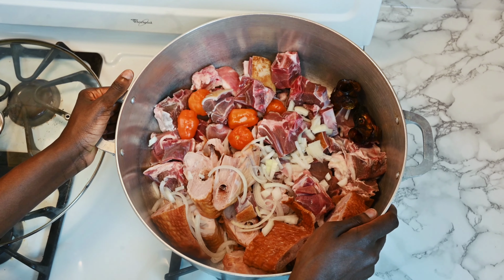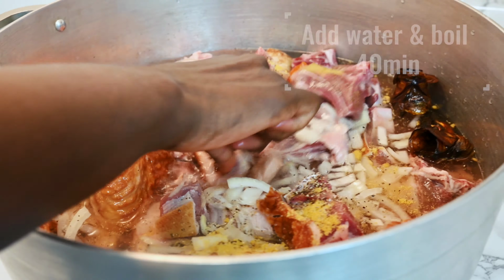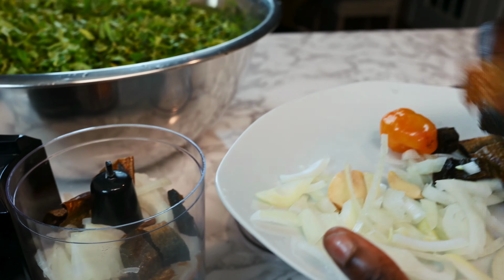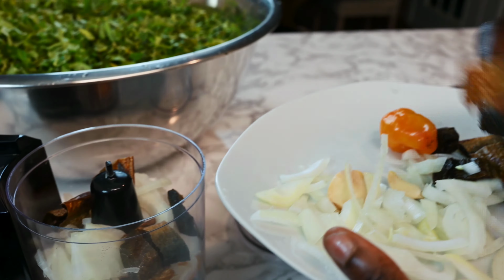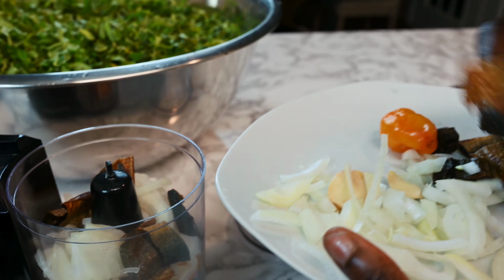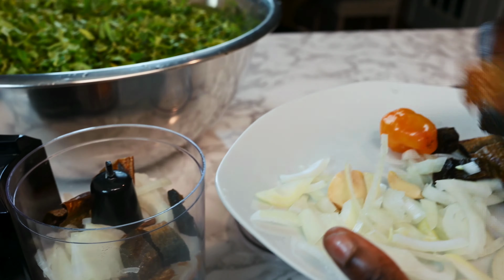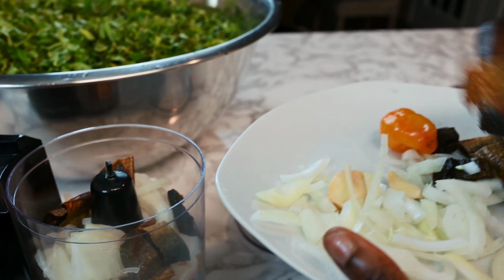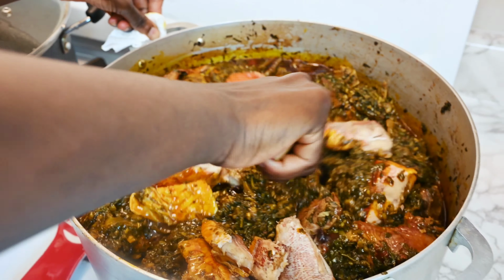potato greens | LIBERIAN FOOD| cook with me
One of Liberias' 🇱🇷 favorite delicacy. Very popular in many homes in the Liberian community. It's a fave for my household as well.
FACEBOOK: I got the sauce